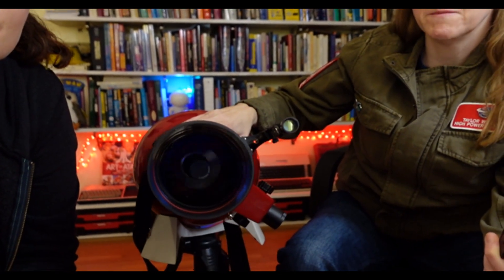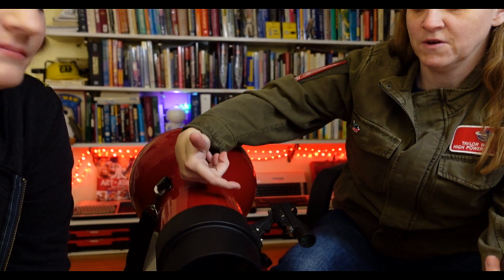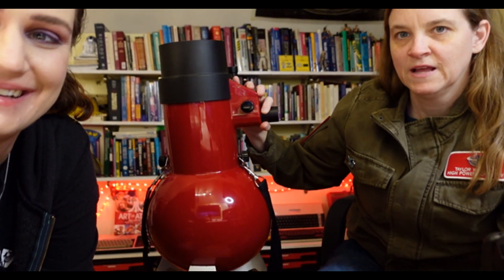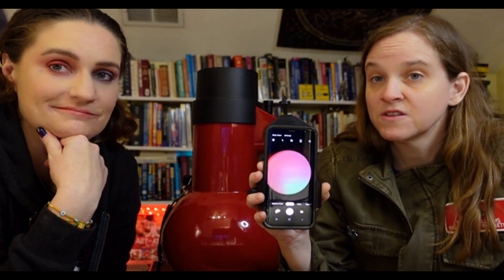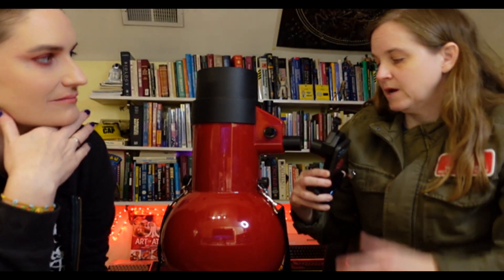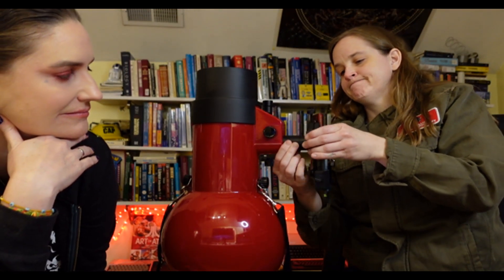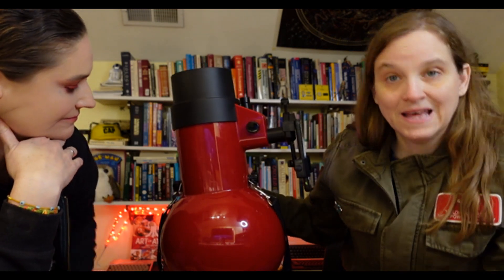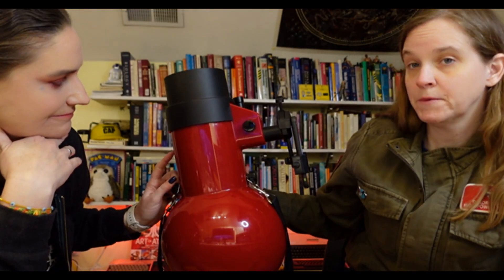Moonshot!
We photograph the Moon using an Astroscan Telescope and a Camera Phone holder.

Phone Adapter Mount